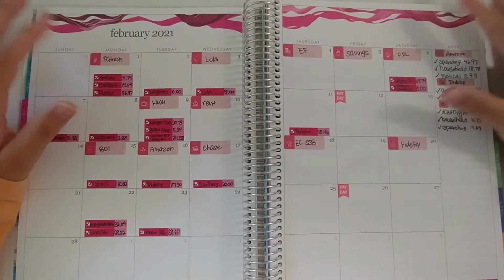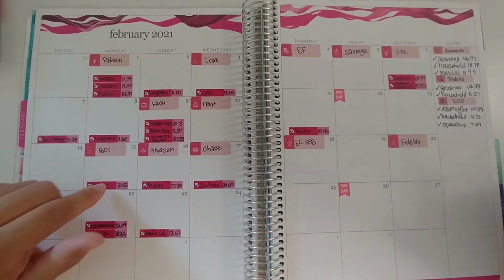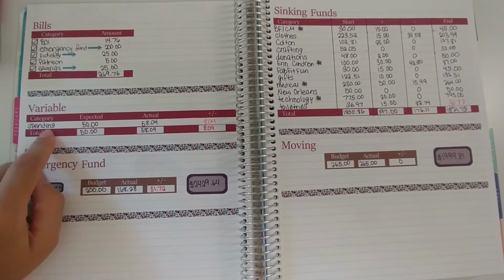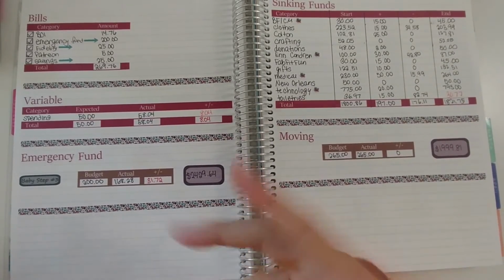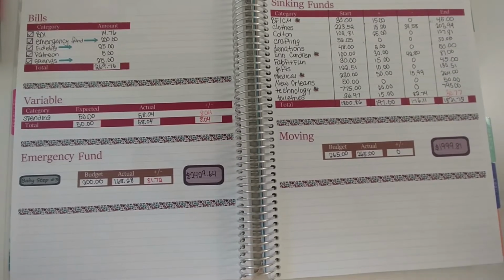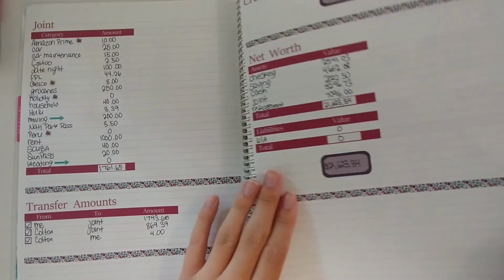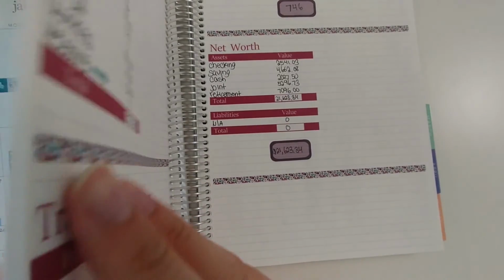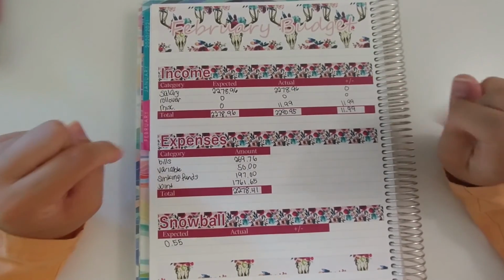February Budget Results & Net Worth Update | February Budget 2021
Today I'm closing out my February budget and calculating my results. This video is more than a little late but I figured better late than never! Plus, making and uploading these videos helps keep me accountable with my spending.

00:00 Intro
01:37 Income
02:27 Expenses
07:00 Net Worth
08:09 Outro

SHOPS MENTIONED
Planner Kate

Sticker Paper
Black Sharpie
Pilot G2 Pens

Music for this video was used from the YouTube Audio Music Library (Aurora Borealis by Bird Creek).